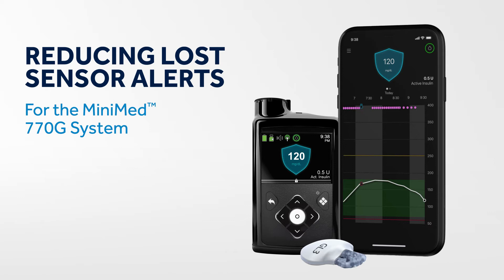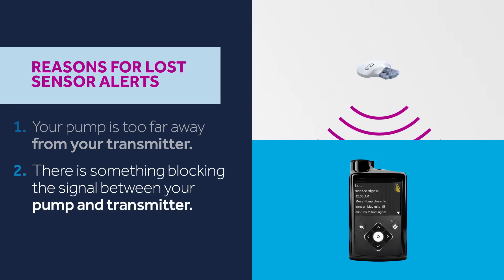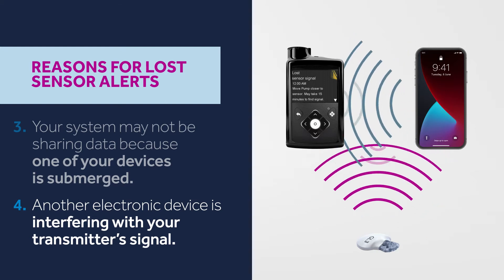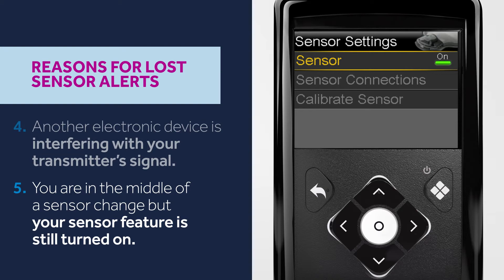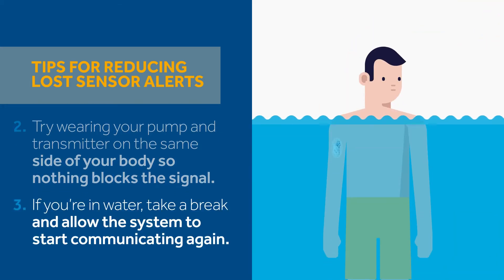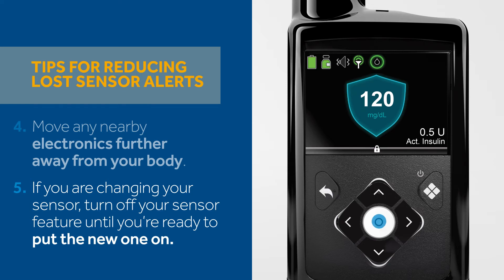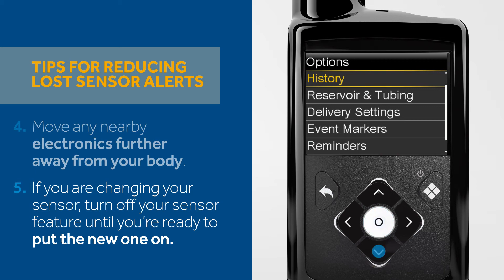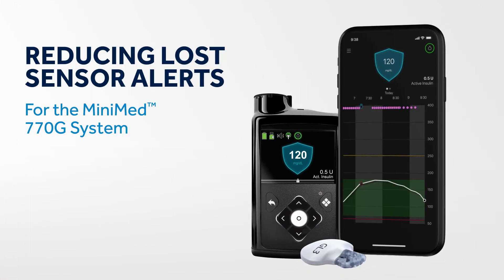Reducing Lost Sensor Alerts–MiniMed 770G System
Watch this video to learn about what causes a lost sensor alert.We’ll also provide some tips for helping prevent this alert in the future.